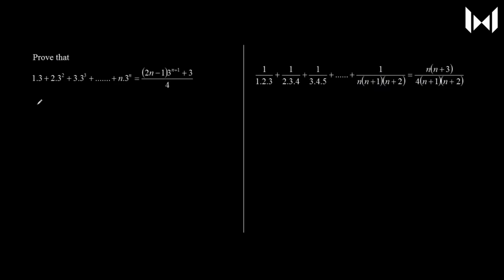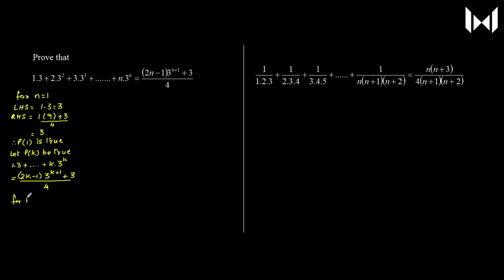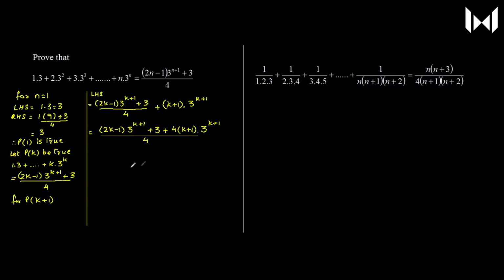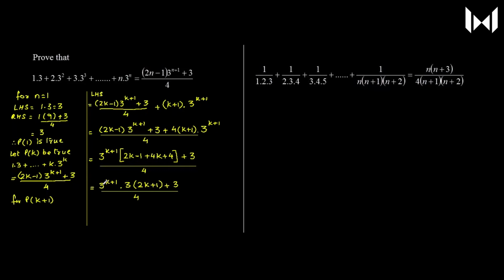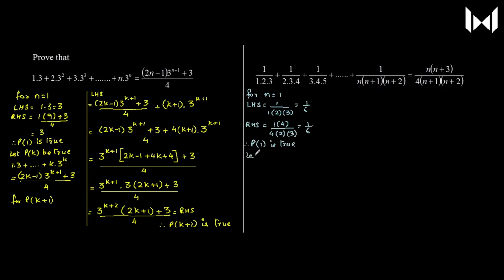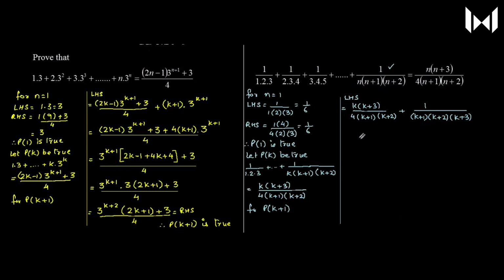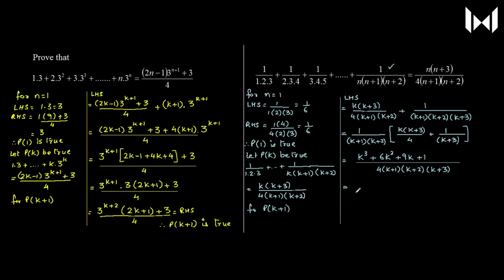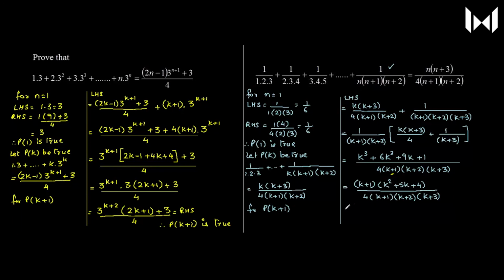PMI Questions 3